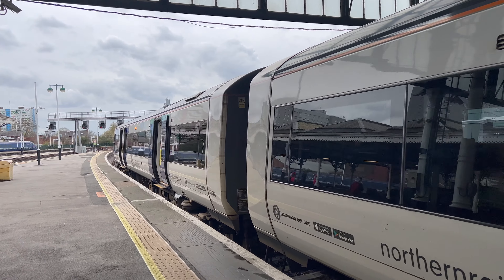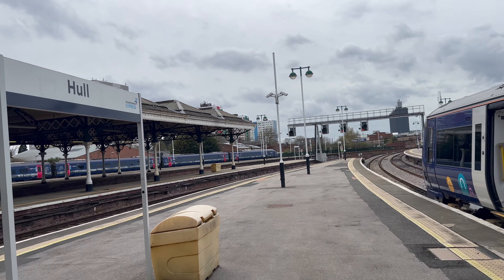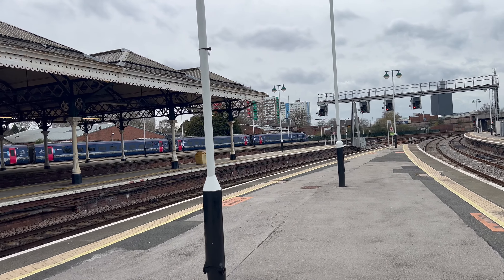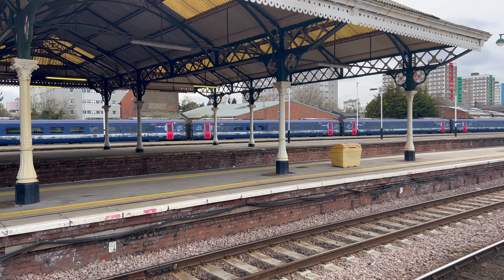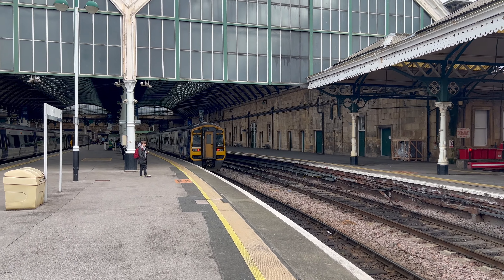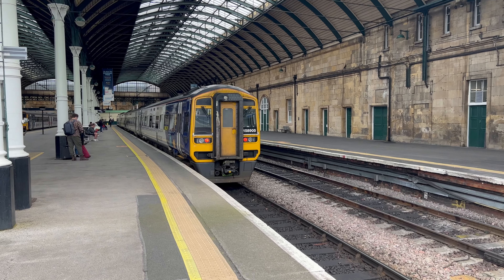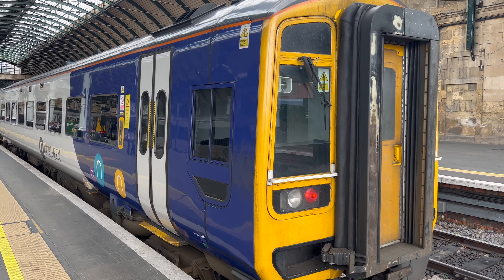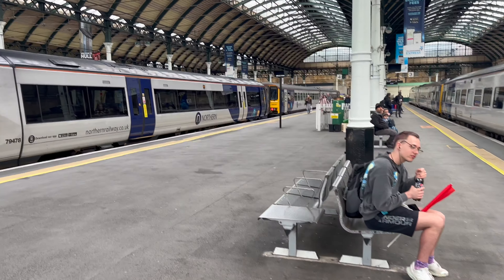Trainspotting at Hull Paragon Station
We ventured upto Hull Paragon Station for some Trainspotting!

Welcome to the NEW Channel, Train Real World, dedicated to train journeys across the UK and more!

You may have watched MegaSim over the years, but now the REAL train videos will be here!

►I Use TrainPal for all my train tickets, here is a link to save £8 on tickets!